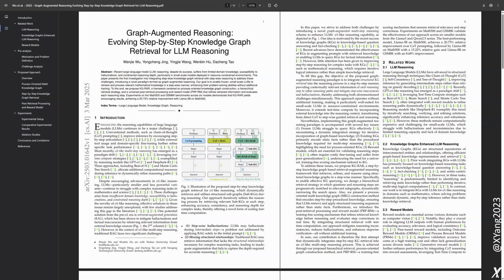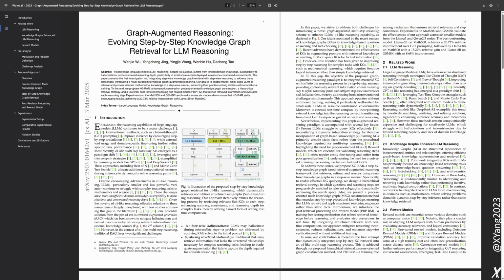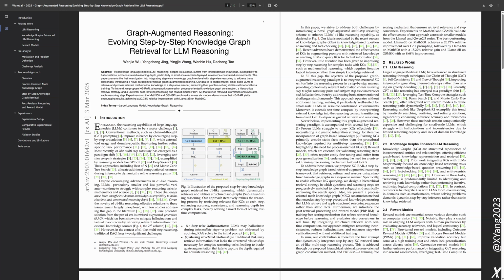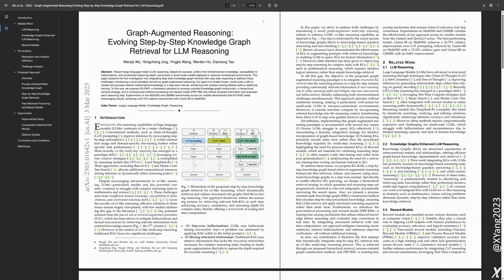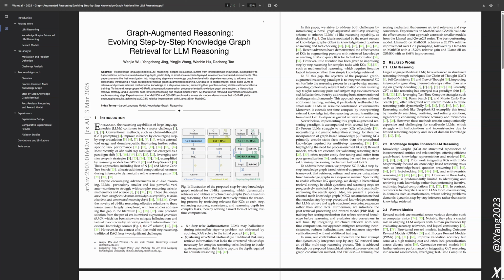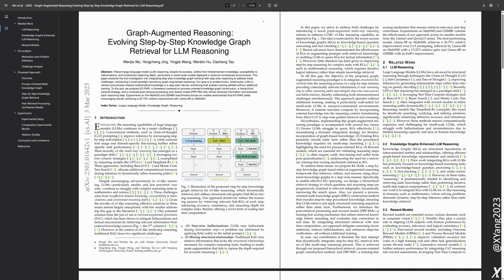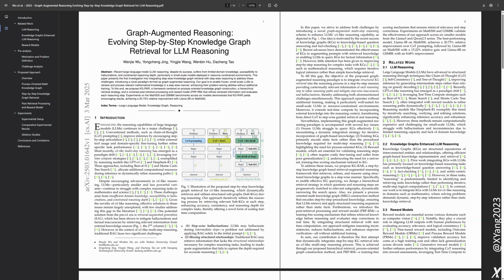Audio Review: Graph-Augmented Reasoning – Evolving Step-by-Step Knowledge Graph Retrieval for LLMs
Title: Graph-Augmented Reasoning: Evolving Step-by-Step Knowledge Graph Retrieval for LLM Reasoning
Authors: Wenjie Wu, Yongcheng Jing, Yingjie Wang, Wenbin Hu, Dacheng Tao
Abstract:
Recent large language model (LLM) reasoning, despite its success, suffers from limited domain knowledge, susceptibility to hallucinations, and constrained reasoning depth, particularly in small-scale models deployed in resource-constrained environments. This paper presents the first investigation into integrating step-wise knowledge graph retrieval with step-wise reasoning to address these challenges, introducing a novel paradigm termed as graph-augmented reasoning. Our goal is to enable frozen, small-scale LLMs to retrieve and process relevant mathematical knowledge in a step-wise manner, enhancing their problem-solving abilities without additional training. To this end, we propose KG-RAR, a framework centered on process-oriented knowledge graph construction, a hierarchical retrieval strategy, and a universal post-retrieval processing and reward model (PRP-RM) that refines retrieved information and evaluates each reasoning step. Experiments on the Math500 and GSM8K benchmarks across six models demonstrate that KG-RAR yields encouraging results, achieving a 20.73\% relative improvement with Llama-3B on Math500.

Audio Overview: Google NotebookLM

I made this video as a personal note.